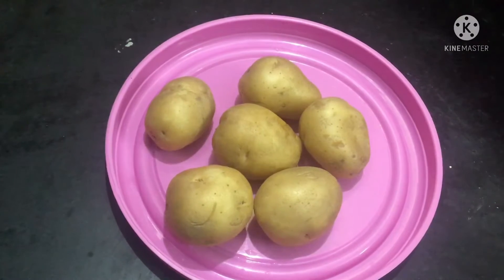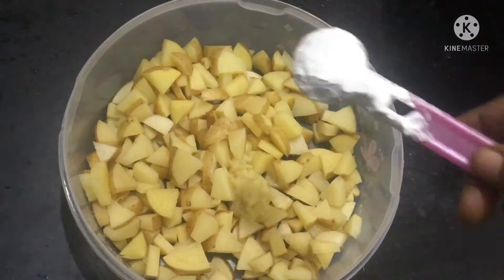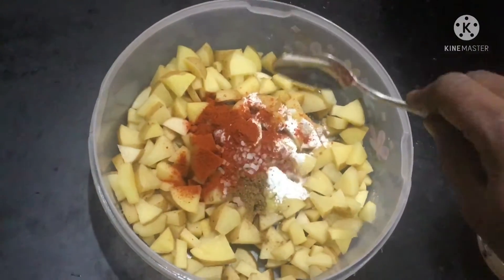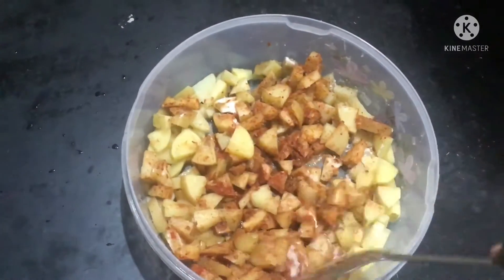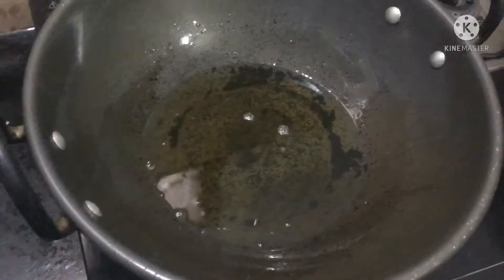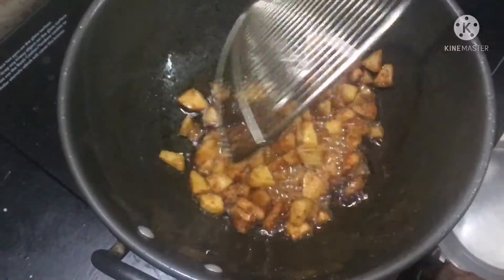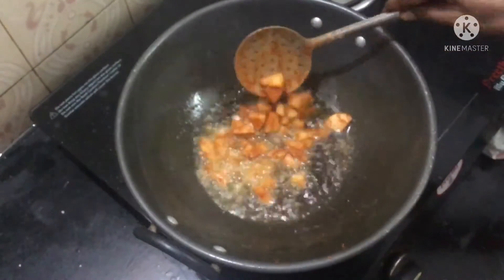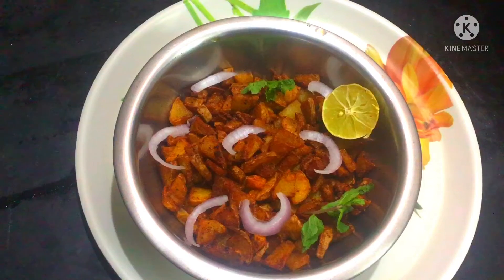POTATO FRY / URULAI KIZHANKU VARUVAL / CRISPY POTATO FRY /ALOO FRY. RECIPE